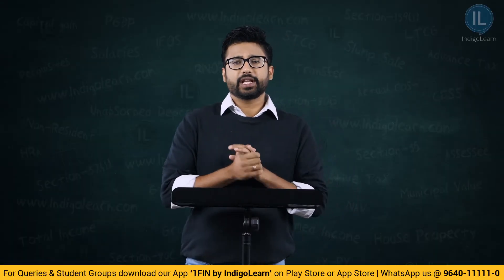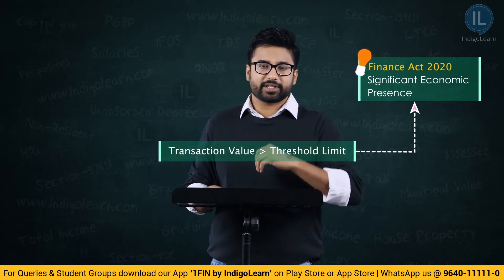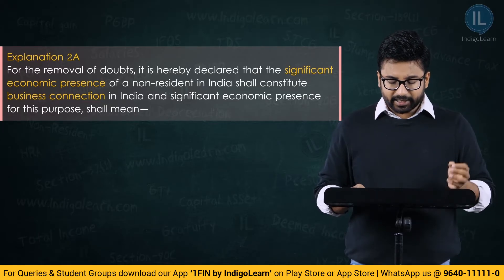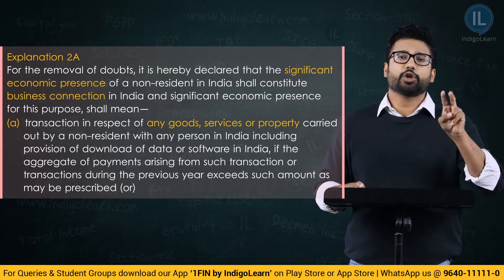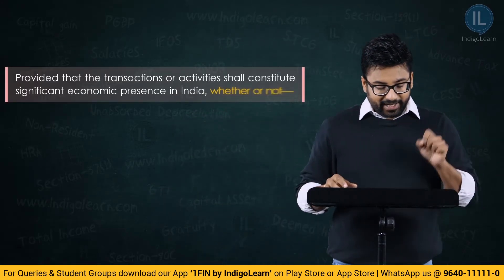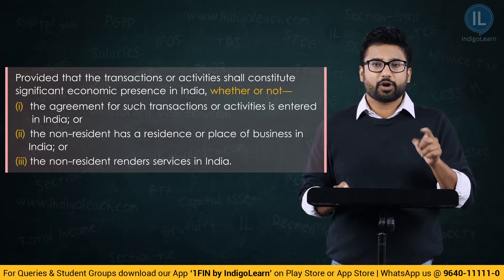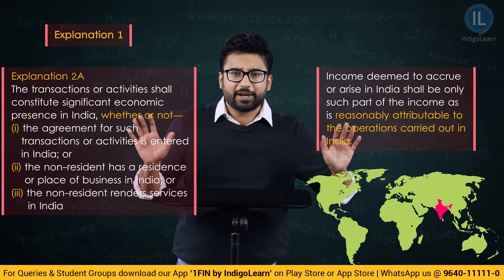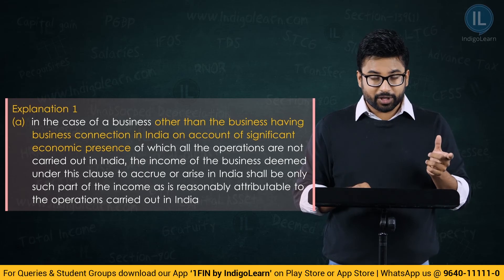Direct Taxes I Basic Concepts I Significant Economic Presence I CA Varun Jakkinapalli